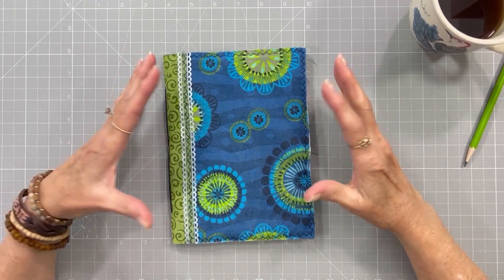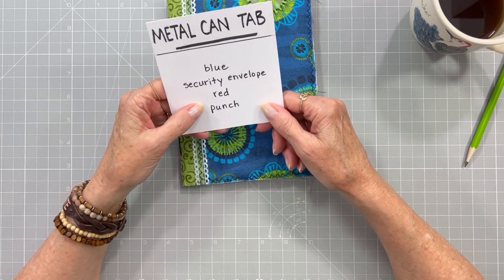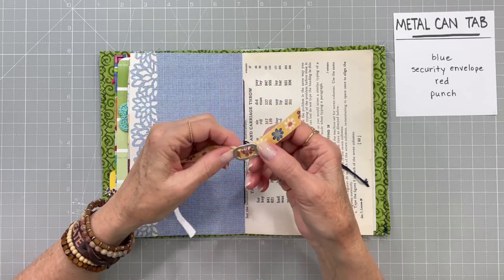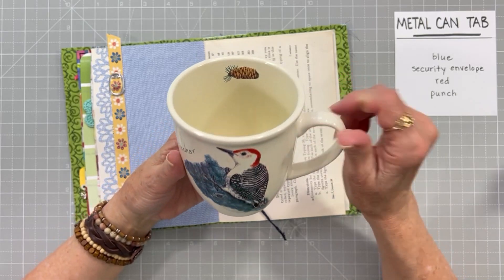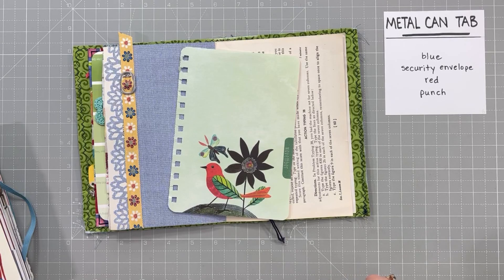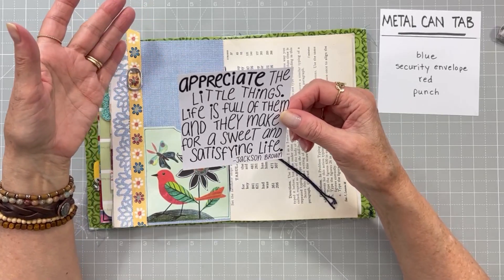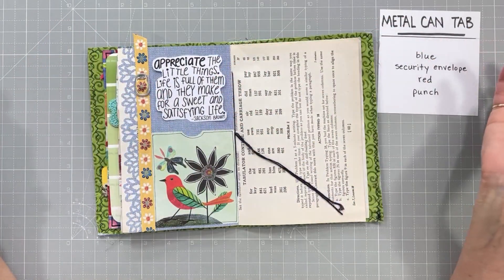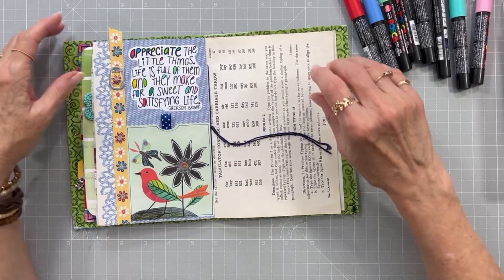MMM Misfit Makeovers - June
Mixed Media Morsels for 2023 will consist of creating a page in a junk journal each month, and altering a "misfit" item to use on the page. There will be prompts and lots of fun for everyone! I hope you will play along with me!

*PRODUCTS I USE AND RECOMMEND

Random Remains REVIVED! Facebook Group